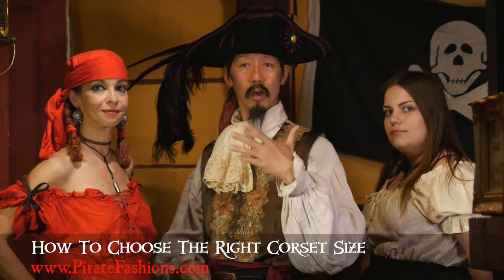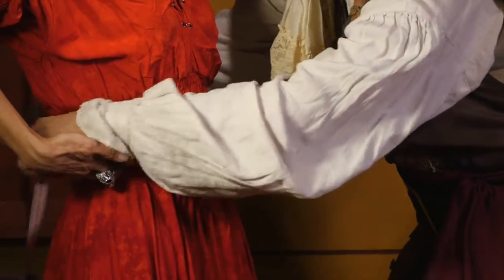Measuring for Correct Corset Size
This be part of the "How to Dress Like a Pirate" video series by PirateFashions.com featuring how to measure yourself so you will get the correct size corset or bodice.